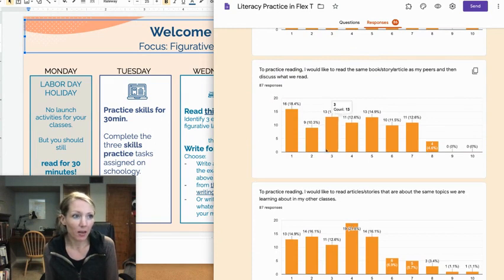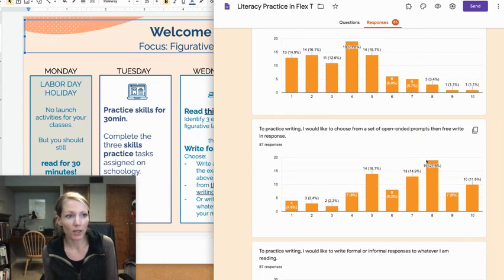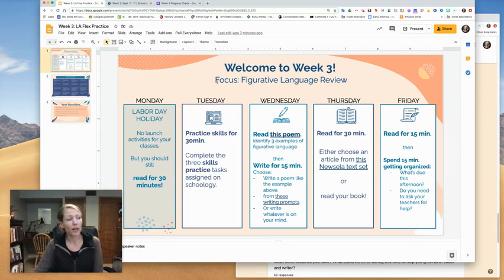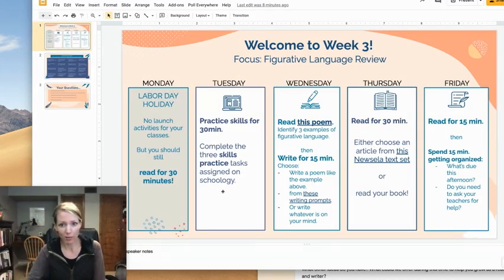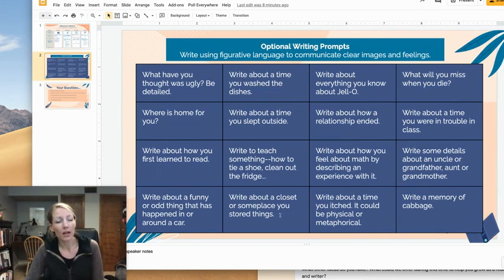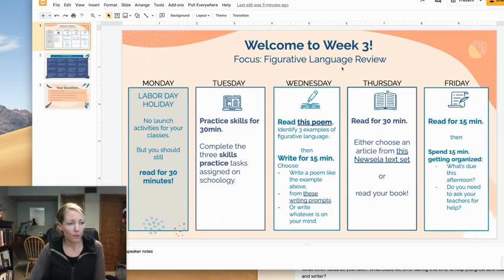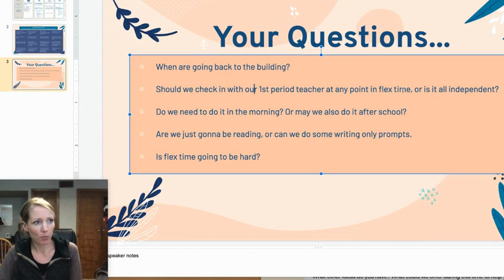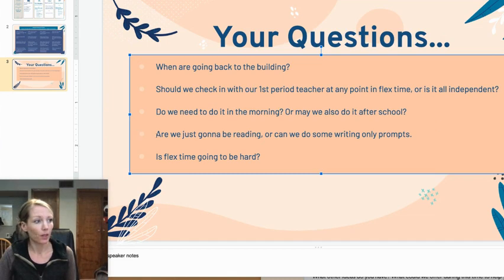Flex Overview Week 3 Term 1